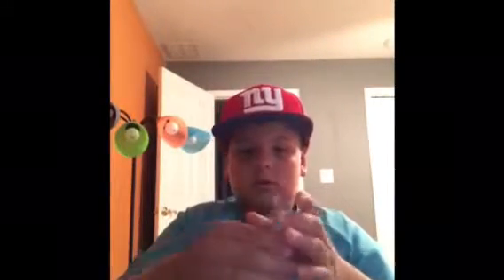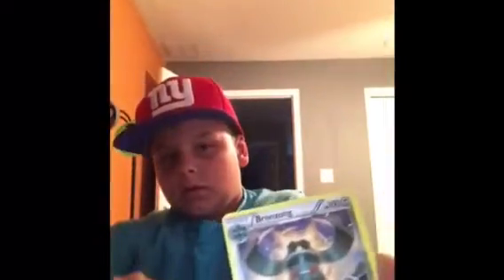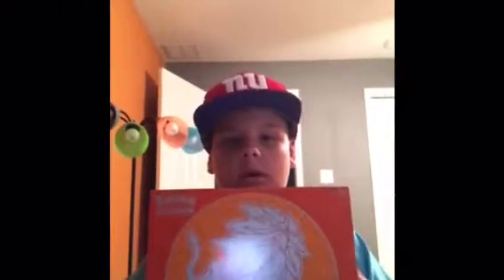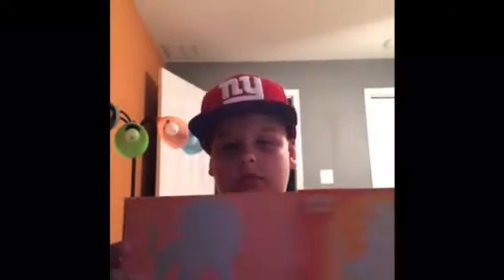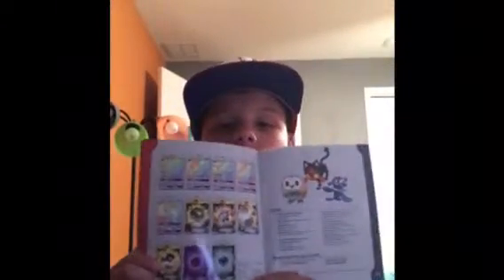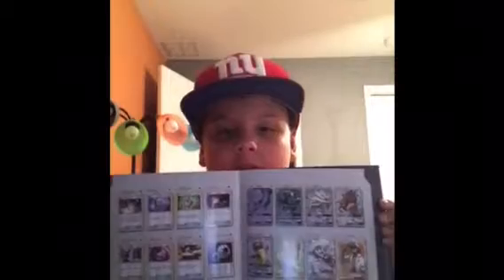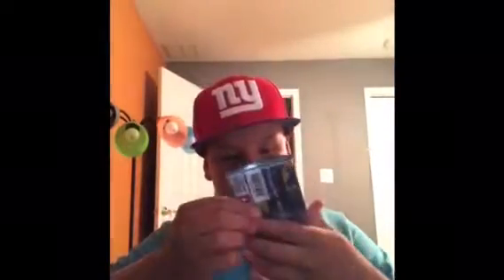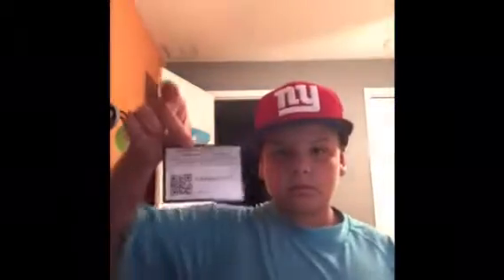Unboxing Pokémon Sun And Moon EliteTrainer Box Part 2!!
Hope you guys enjoyed see ya later!